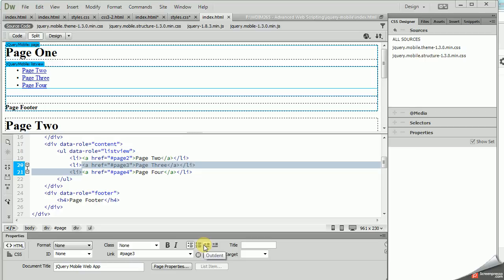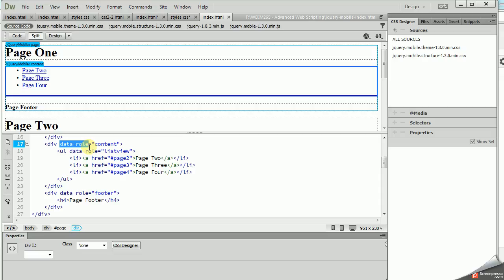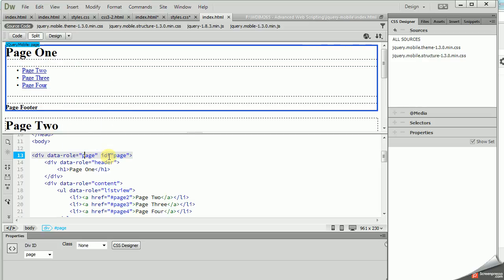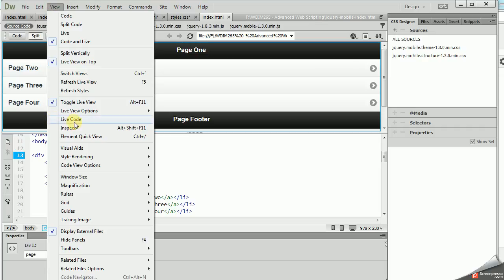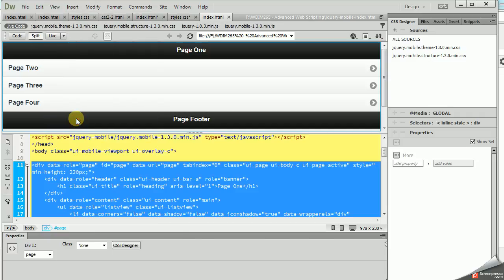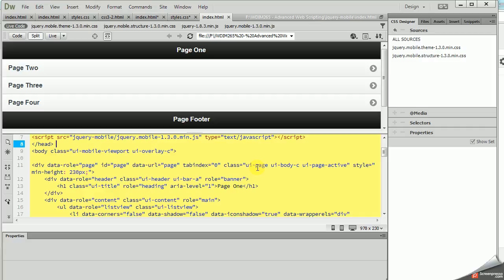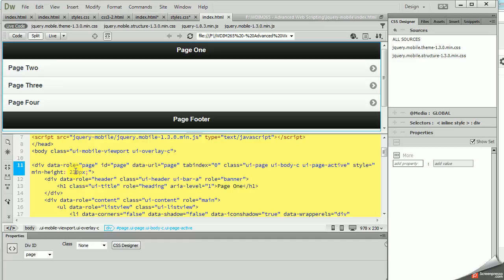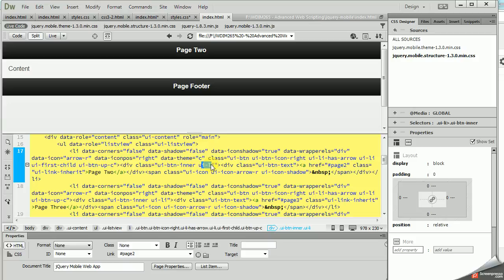GA335 w7v1 livecode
GA 335 week 7 video 1:  live code